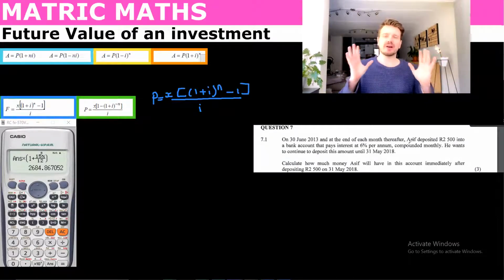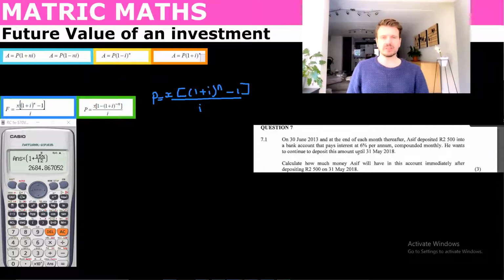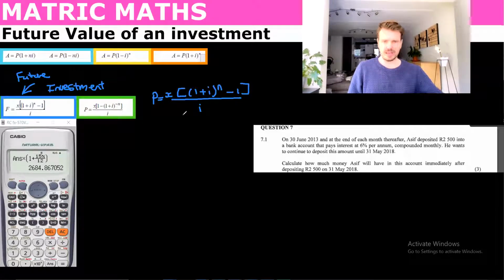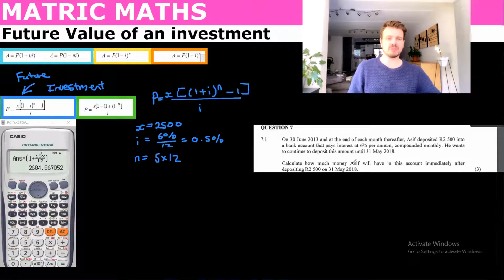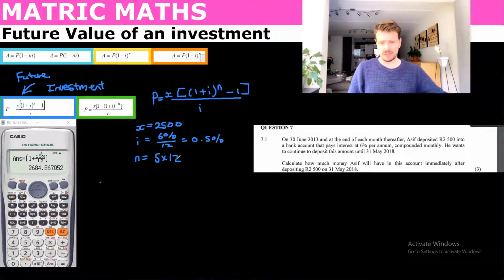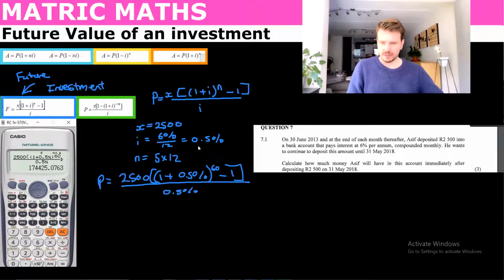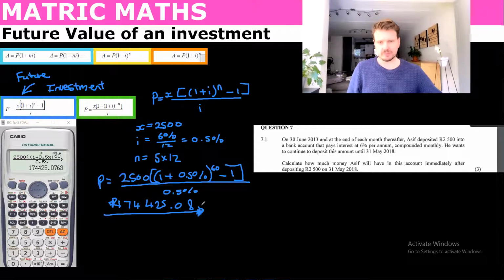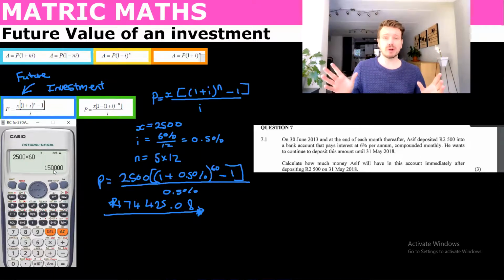Matric Maths - How to calculate the value of an investment (Financial maths)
I in this video we go through a question that uses the annuities formula to calculate the value of an investments.

You can view the matric maths past paper where this question came from here:

Compound Interest Formula to work out future value of a loan.
A=P(1+i)^n
Where
A = accumulated amount
P = principal amount
I= interest written as a decimal
n= number of years

Payments and Annuities Formula